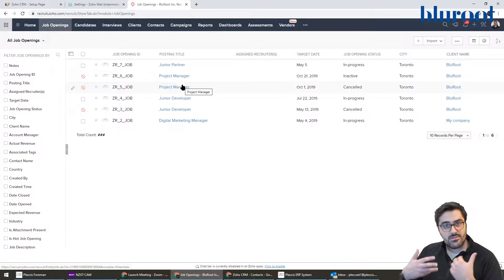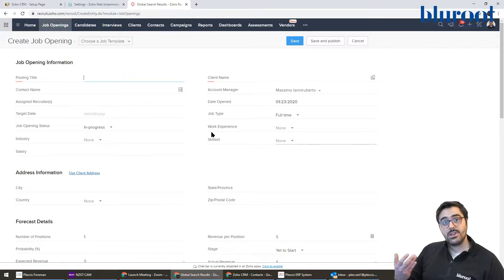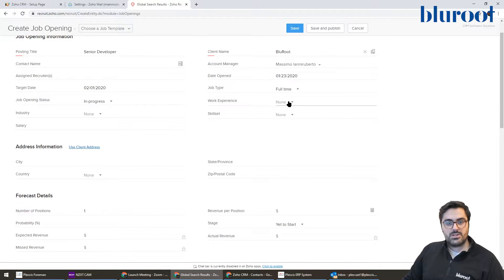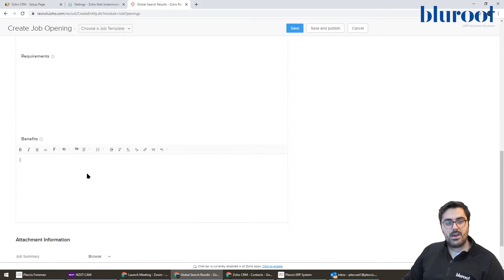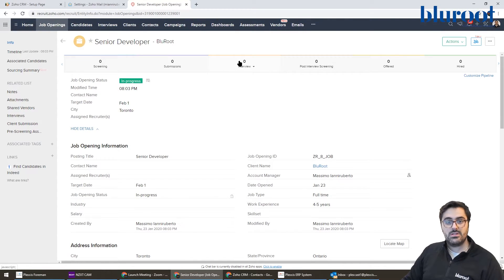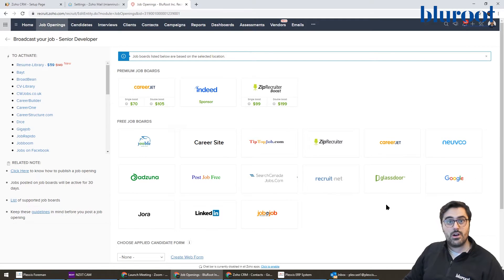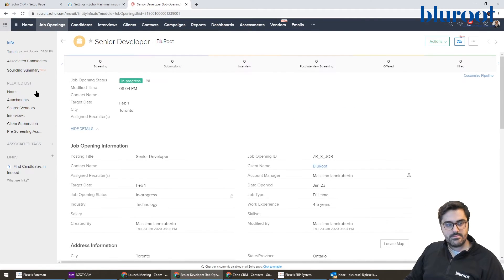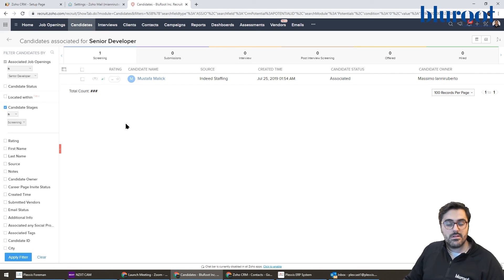How to Use Zoho Recruit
It's hard to find good help, luckily there is Zoho Recruit!
Zoho Recruit simplifies the process of finding new candidates and makes the hiring process more visual. This robust tool can help automatically publish your job on online job boards and connect you with candidates for the role.

In this video, we will show you how to use Zoho Recruit to set up job postings and find candidates in Zoho Recruit in a step-by-step process.